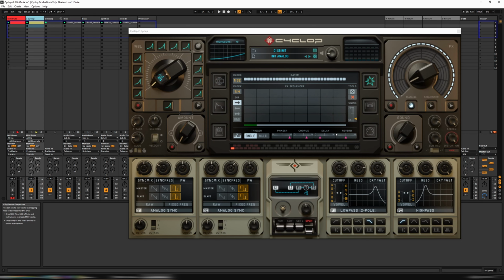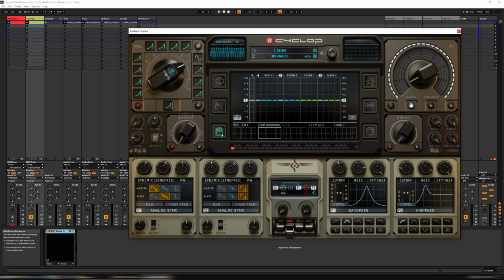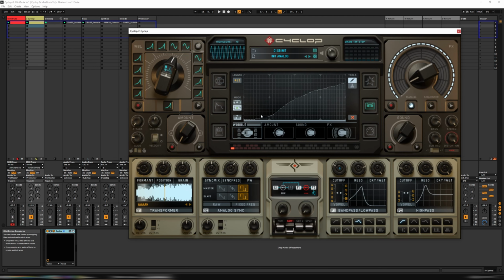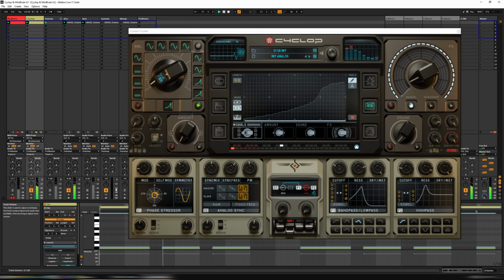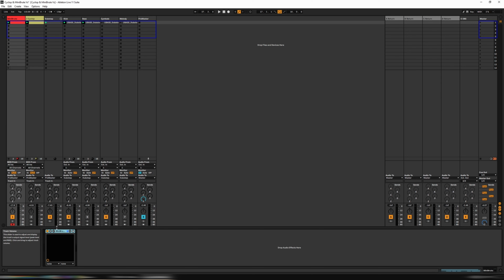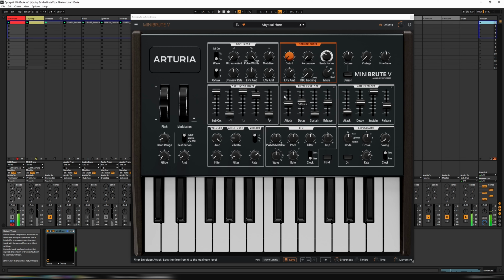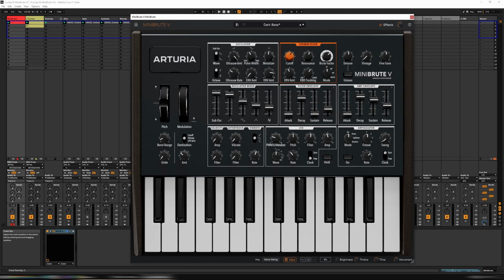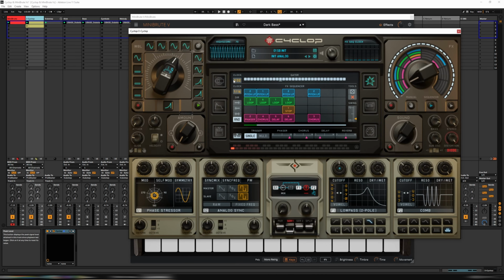BATTLE OF THE SYNTHS: Sugar Bytes Cyclop Vs Arturia Minibrute V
Summary
Matt from Audio Plugin Deals showcases Sugar Bytes’ Cyclop and Arturia’s MiniBrute V, highlighting their unique features and complementary sounds for music production.

Highlights
🎹 Cyclop excels in creating wobble bass sounds with its wobble knob.
🎛️ MiniBrute V offers aggressive and rich sound design capabilities.
🔄 Both synths have extensive presets, encouraging creative exploration.
🚀 The mod matrix in Cyclop allows for intuitive sound modulation.
🔊 MiniBrute V features a Steiner Parker filter for dynamic filtering.
🎶 Combining both synths results in powerful soundscapes.

Key Insights
🎚️ Wobble Knob Functionality: Cyclop’s wobble knob simplifies the creation of wobble bass, making it accessible for beginners and enriching for seasoned producers.
🔊 Aggressive Sound Design: MiniBrute V is renowned for its “angry” sound character, appealing to those seeking bold tones in their productions.
🎶 Extensive Presets: With hundreds of presets, both synths offer a vast palette of sounds, ideal for various music genres, promoting creativity and experimentation.
🔄 User-Friendly Modulation: Cyclop’s mod matrix provides an easy-to-navigate interface for sound manipulation, allowing for complex sound design without overwhelming the user.
⚙️ Unique Filtering: MiniBrute V’s Steiner Parker filter enhances tonal depth and resonance, making it a favorite for bass-heavy tracks.
🎧 Synergistic Pairing: Together, Cyclop and MiniBrute V create a rich sonic landscape, showcasing how they can complement each other in a mix.
💰 Affordability and Accessibility: Demos from Audio Plugin Deals allow potential buyers to explore the capabilities of both synths, encouraging informed purchasing decisions.